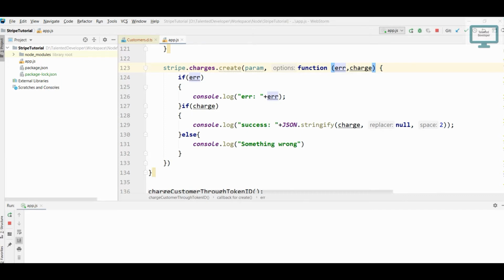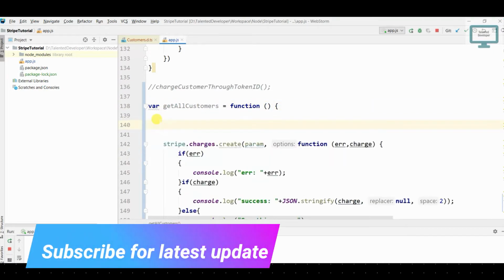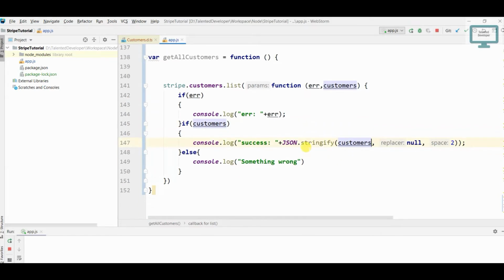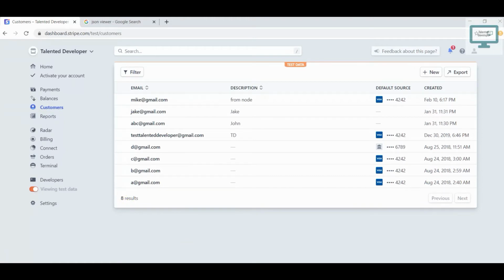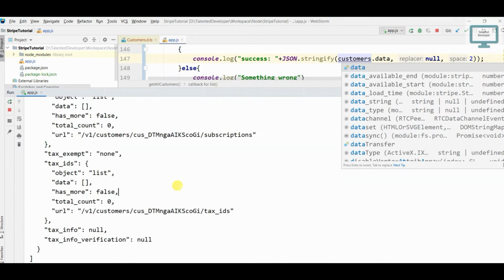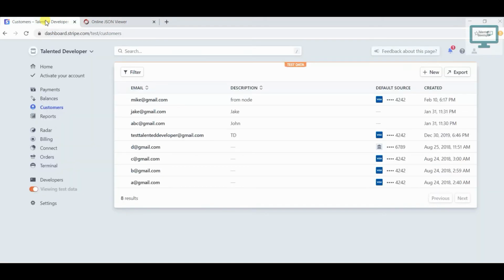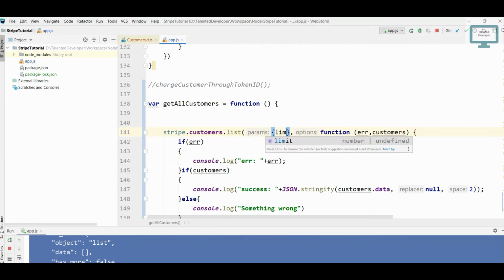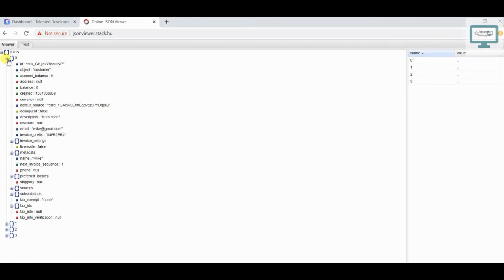11. Node js Stripe: Get all customer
Stripe how to get all customers.
Stripe how to retrieve all customers.